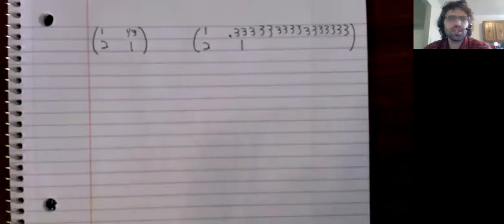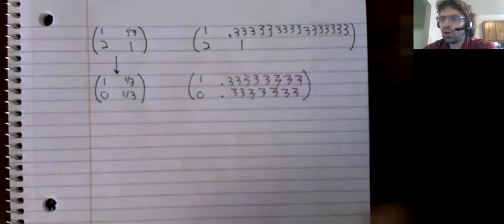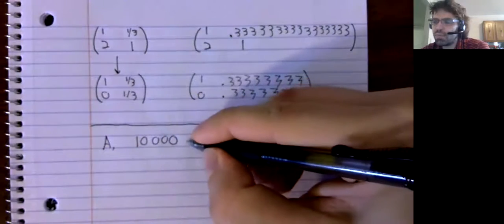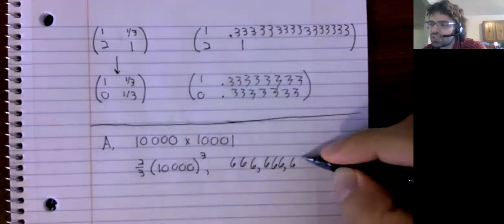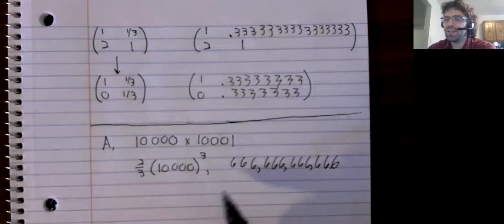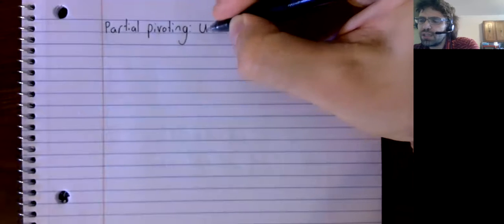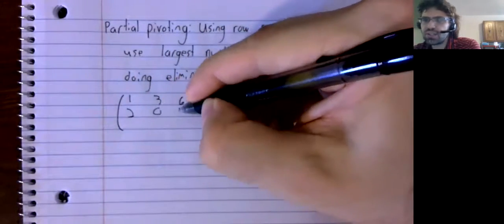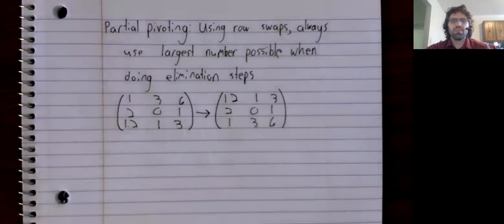LA Partial pivoting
We discuss, admittedly not in depth, the numerical issues involved in Gauss-Jordan elimination (or just Gaussian elimination).  The take-home message is that with minor modification, these elimination processes work fine on a computer.